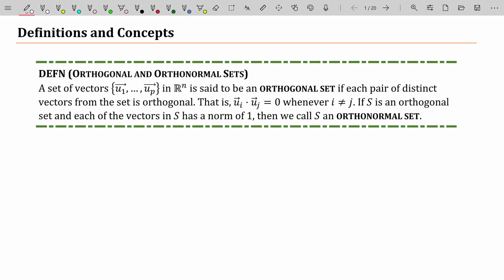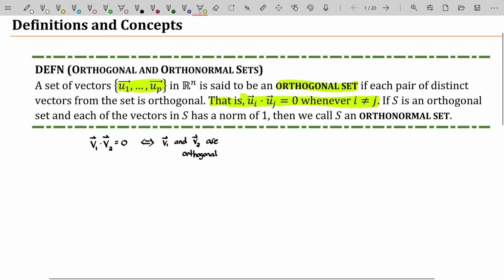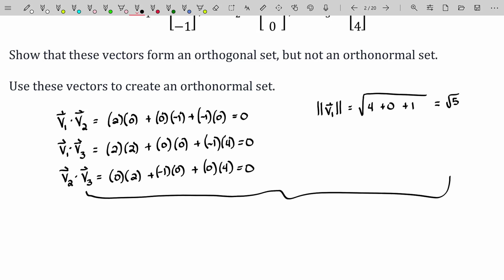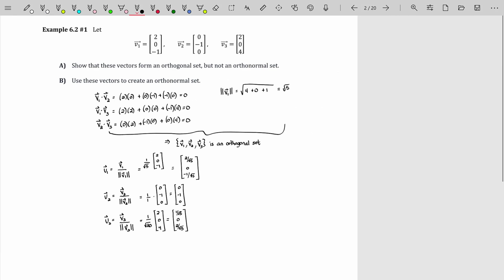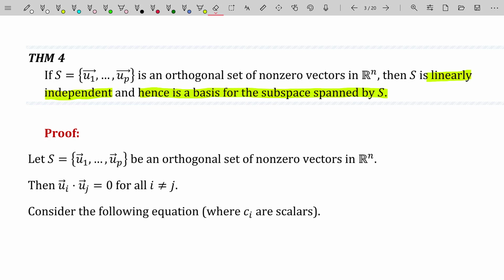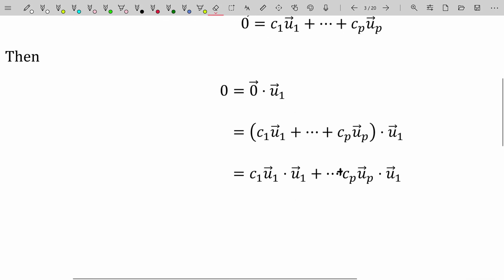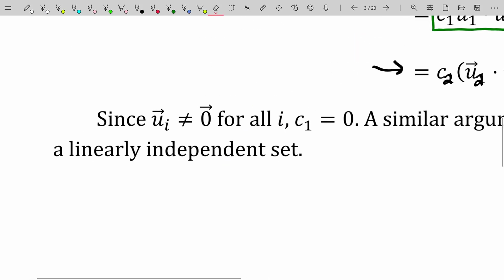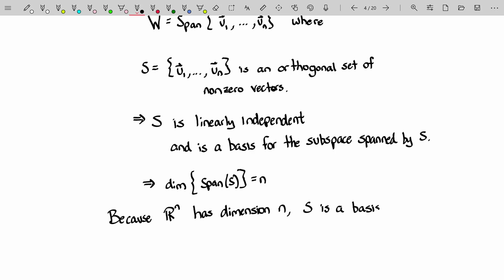Orthogonality and Least Squares - Orthogonal Sets - Definitions and Concepts